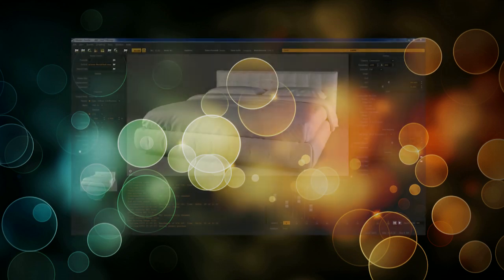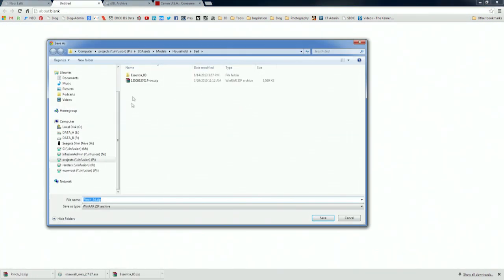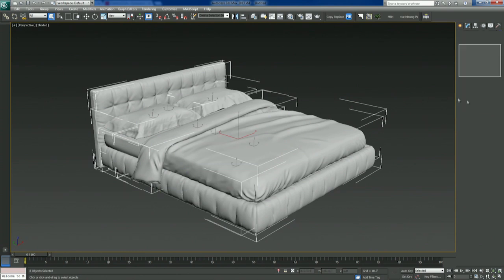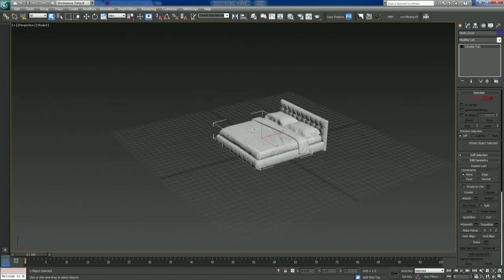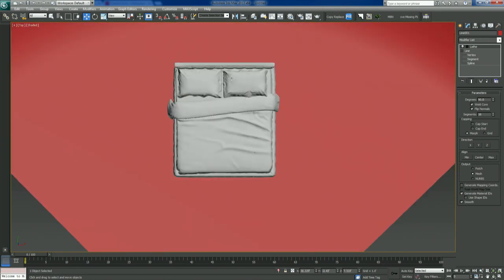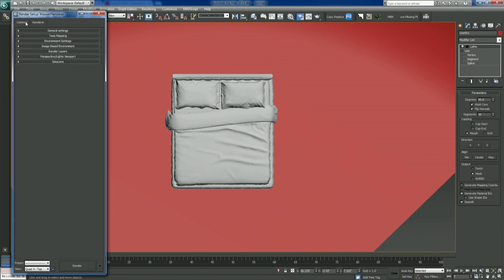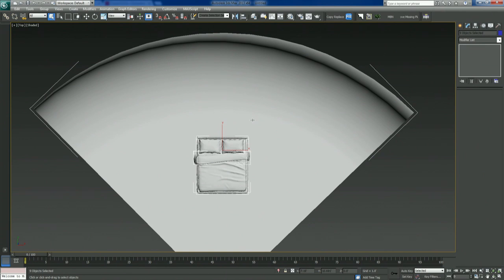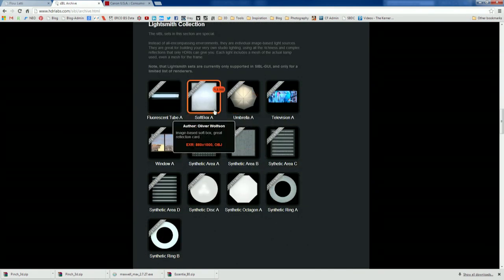Part 1 Maxwell Render: 3D Studio Max & After Effects using Multilight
Here is a little workflow walk-through video I made for working with 3D Studio Max, Maxwell Render and After Effects as well as how to take advantage of the Multilight feature. I ramble throughout attempting to cover what I consider to be the fundamental ares of importance. The goal here was not to get too deep into any one feature but to just move on through a basic workflow importing mesh to creating the final composite in After Effects. Here is a list of timings for each topic in case you tire of my mumblings and just want to skip ahead.

Importing geometry & building the scene (Part 1 - 1:22)
Basic Materials (Part I - 5:00)
Creating Light Emitter geometry and materials (Part 1 - 6:27)
Using HDR images within light emitters (Part 1 - 8:30)
Using Maxwell Fire interactive render engine for quick camera exposure and light emitter feedback (Part 2 - 0:00)
Rendering with Maxwell while covering basic UI options and tools (Part 3 - 0:00)
Using Multi-light within Maxwell Render (Part 3 - 5:46)
Compositing with Multilight: Extracting light channels from MXI file (Part 4 - 1:56)
How to manipulate Multi-light in After Effects (Part 4 - 3:36)
Compositing with Multilight: Color Correction / Exposure (Part 4 - 4:29)
Grain management within After Effects (Part 4 - 6:43)
Compositing with Multilight: still examples (Part 4 - 12:08)
Compositing with Multilight: Using Zdepth as Fill Light (Part 4 - 12:49)
Compositing with Multilight: Animated example (Part 4 - 16:15)